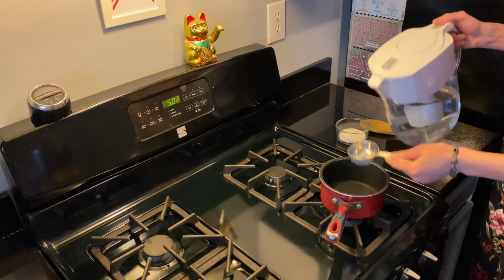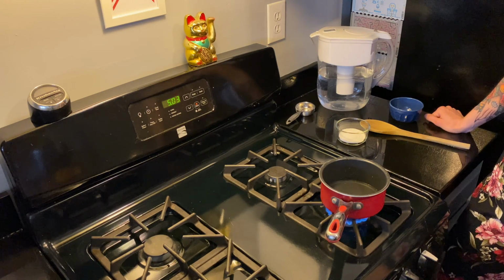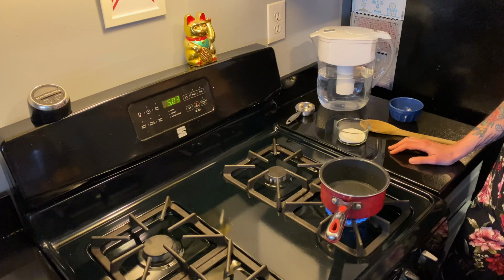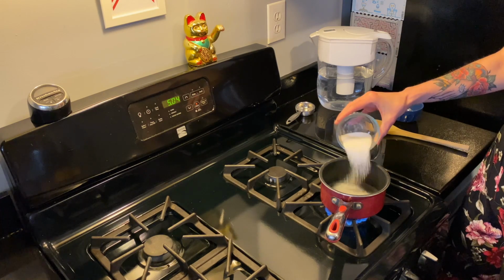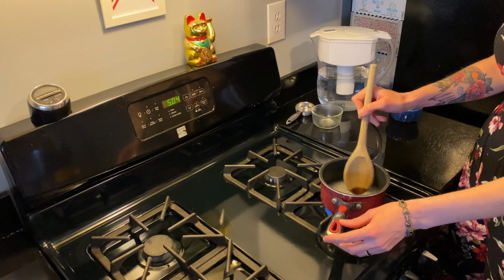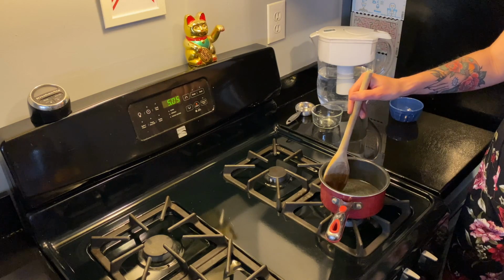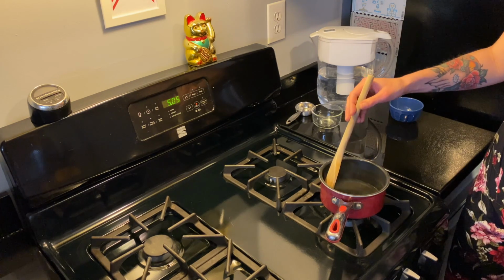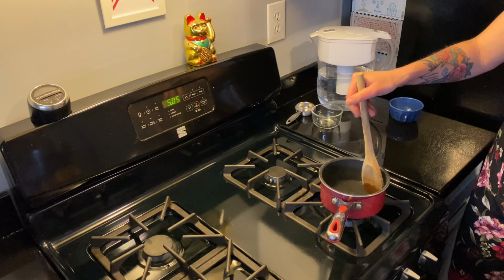Easy Simple Syrup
Beth-Ann Wilson and Sean Van Cleve demonstrate how to make simple syrup for cocktails and cooking using equal parts sugar and water.